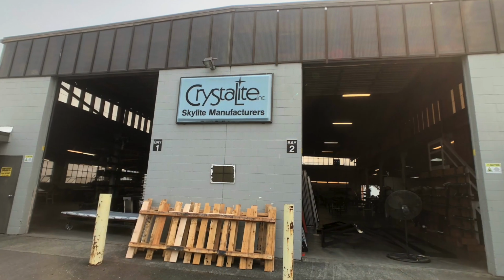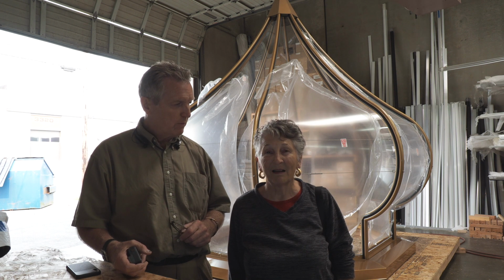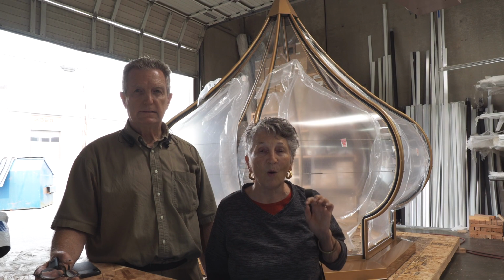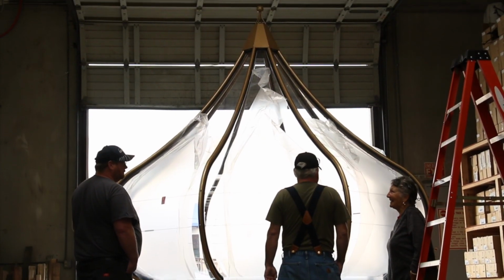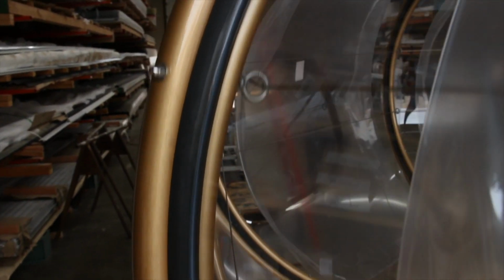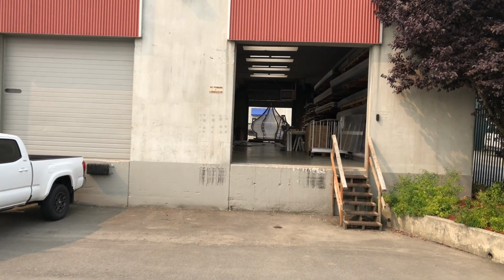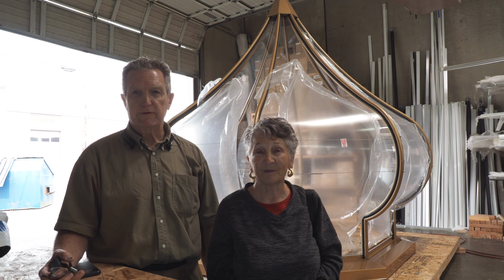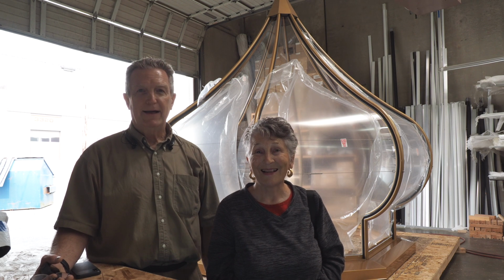Temple of Light Cupola Factory Visit August 2018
Kent & Sraddha visited Crystalite Manufacturing, Inc in Everett Washington, the builders of the cupola for the new Temple of Light at Ananda Village.  They also built the cupola's for the Seattle Temple of Light and the Moksha Mandir at Ananda Village.
Music is "Love is the Ever New Discovery" by Swami Kriyananda.